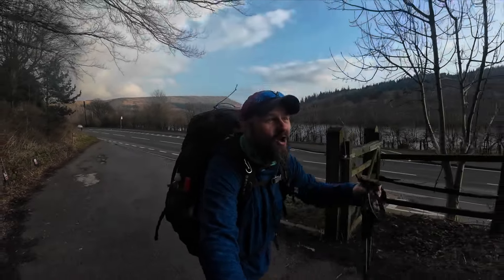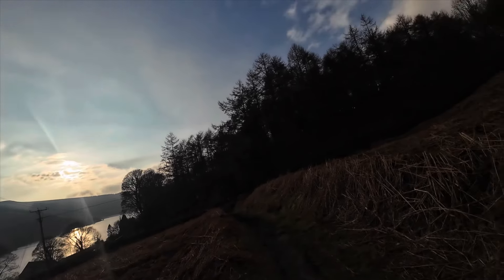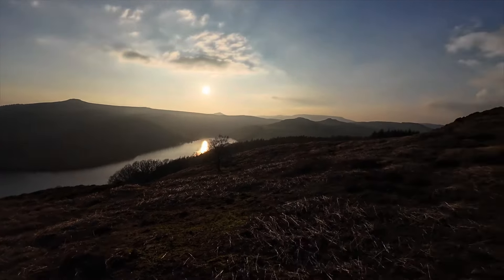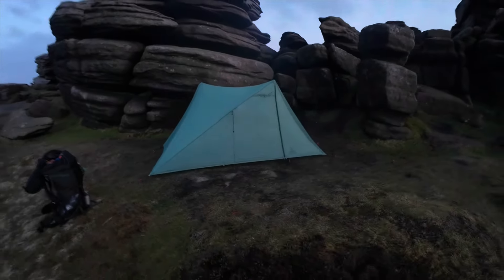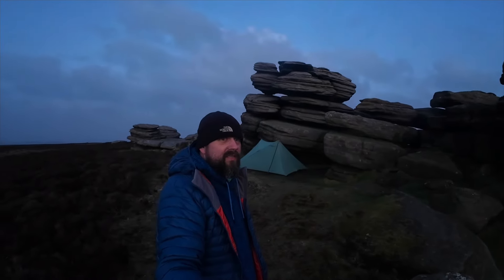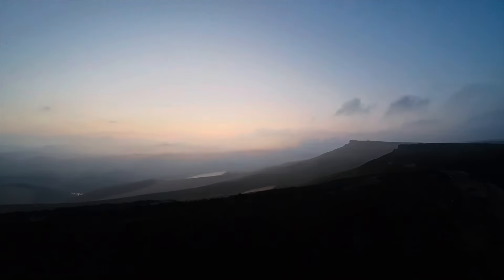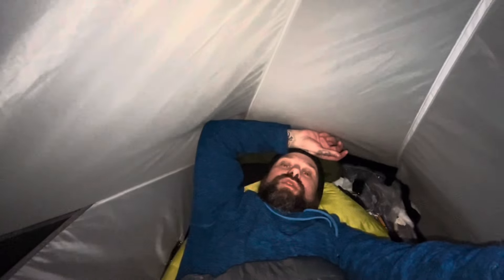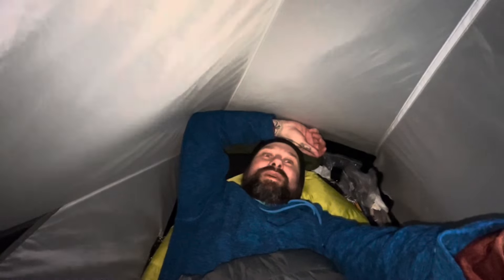DURSTON XMID- P1 - WILD CAMP AT THE WHEEL STONES, PEAK DISTRICT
Alright LEGENDS 👊🏼 We are finally back on a wild camp and this one’s a chilled out one at the wheel stones up near the Derwent edge in the Peak District. Hope you enjoy it